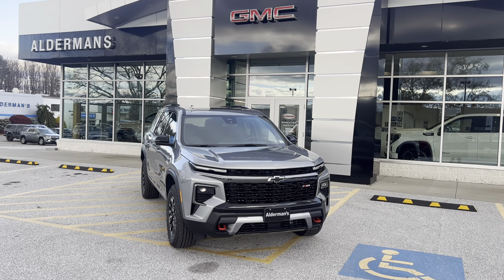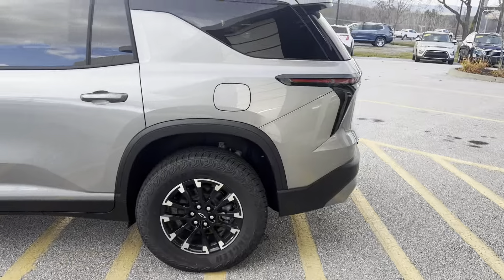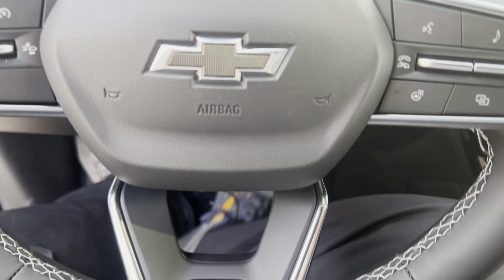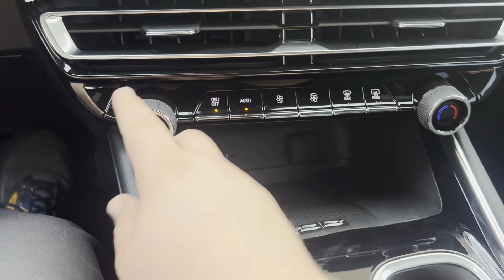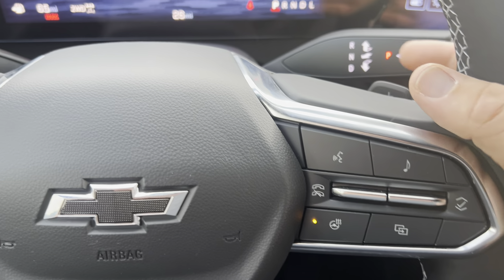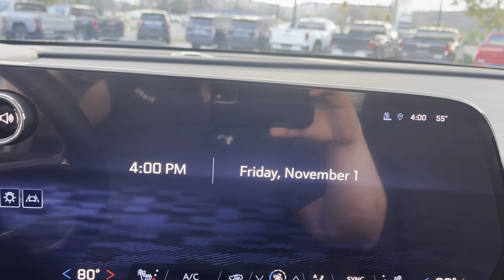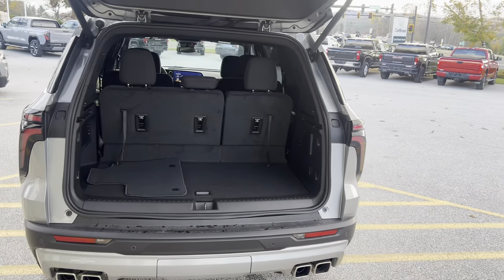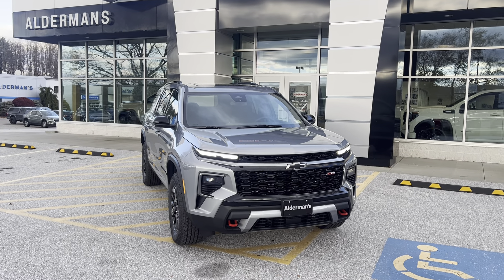2024 Chevy Traverse Z71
We appreciate your interest in this 2024 Chevy Traverse.